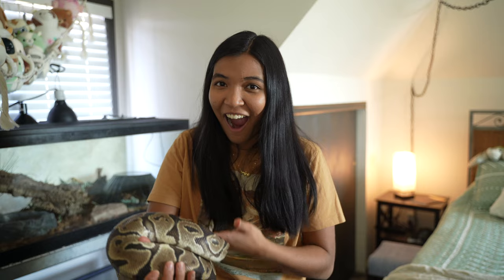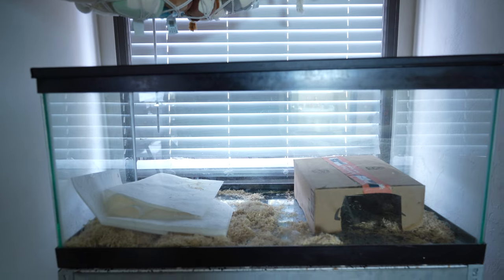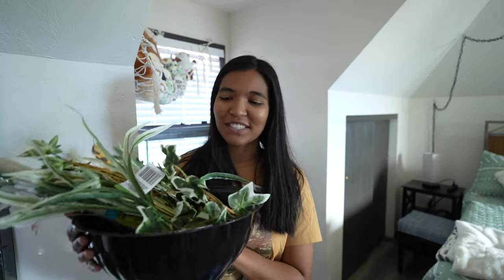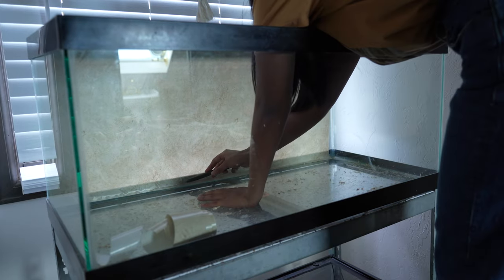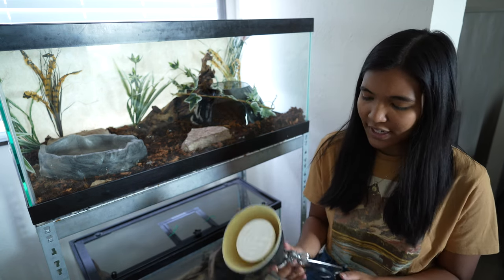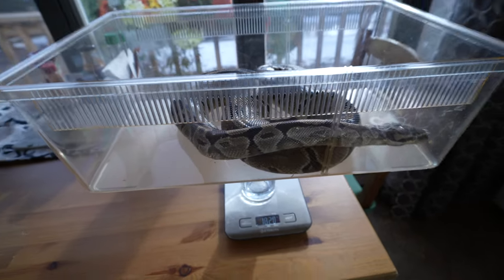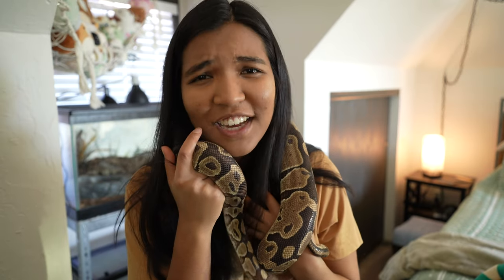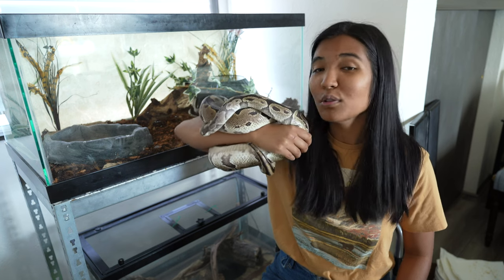I ADOPTED A BALL PYTHON!! | ball python enclosure setup and meet Jack :)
guys...it finally happened!! I adopted a ball python! I finally own a ball python! come and meet my new pet snake, One-eyed Jack, and follow along as I set up his enclosure. If you have any ball python care tips for me, please leave them in the comments down below :D

📬 Write me! 📬
2916 NW Bucklin Hill Rd PMB 108